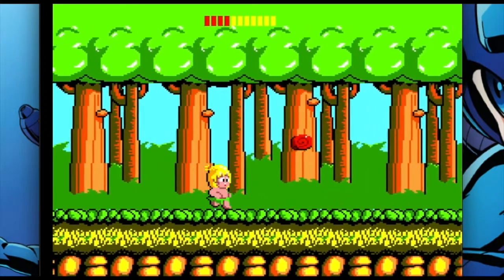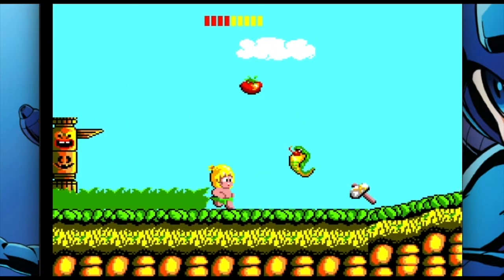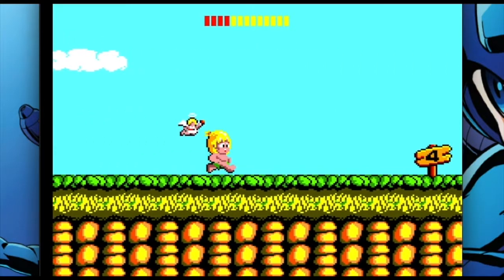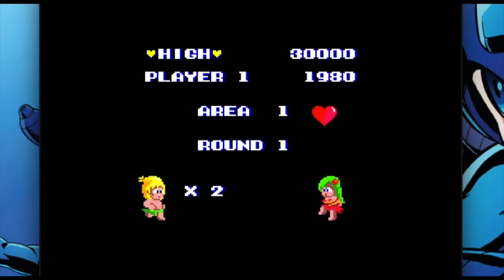Genesis Does! Wonder Boy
There were many sequels to Wonder Boy on Genesis and Mega Drive, but the original was only ported to Sega Master System. Thankfully there's an adapter for that so SMS games are still "Genesis Does" and this one in particular is historically noteworthy as it forms a line that deviates from its NES HudsonSoft counterpart/remake Adventure Island.